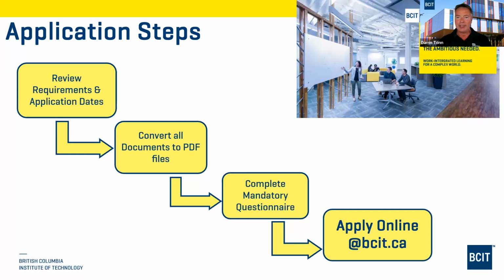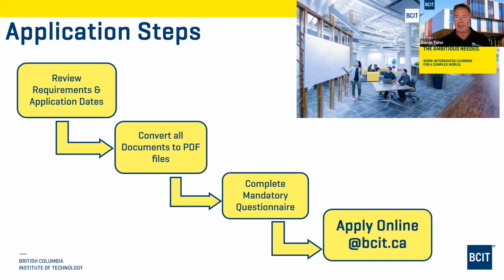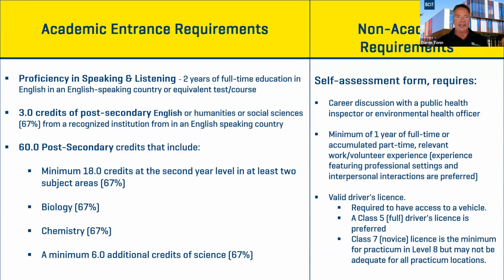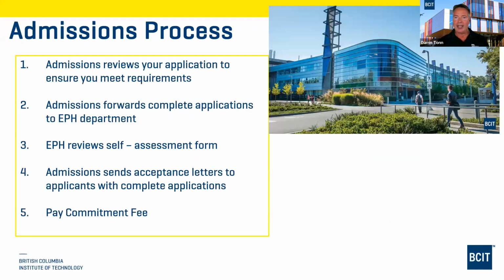BCIT Environmental Public Health Online Info Session May 29, 2023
British Columbia Institute of Technology Environmental Public Health Online Info Session recorded May 29, 2023. Topics discussed in this session are subject to change without notice.